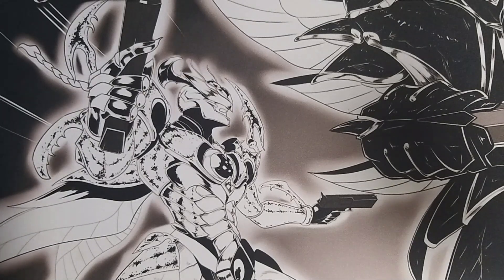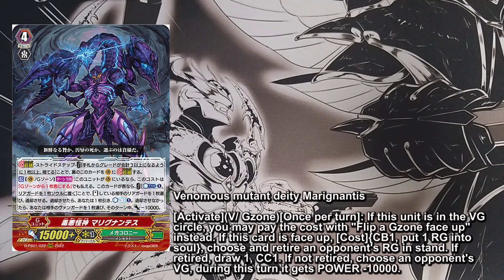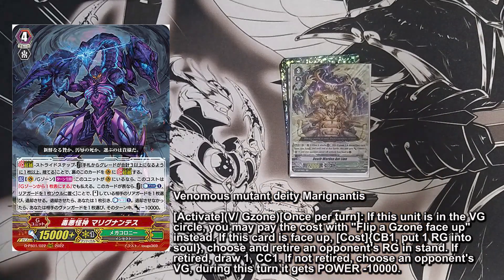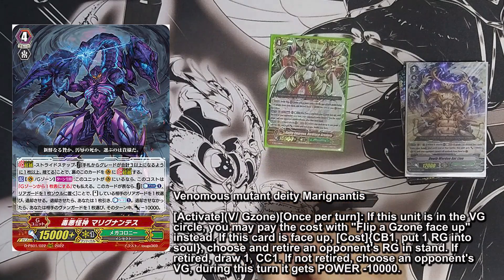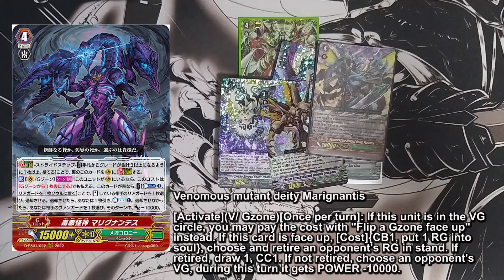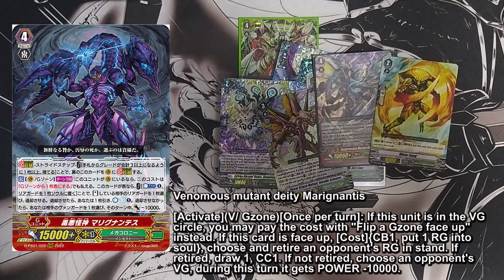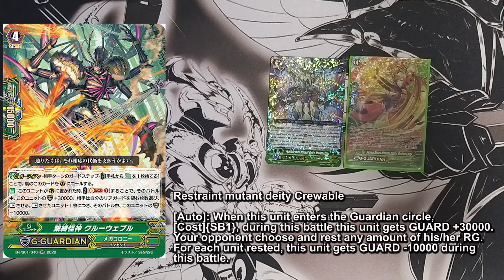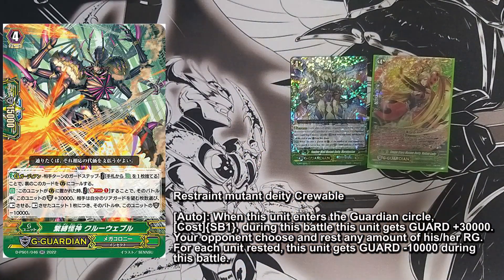CardFight!! ヴァンガード Megacolony Premium Collection Reveal!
More support for Megacolony and they are wonderful updates! Let's check out what they can do and what cards we can use with them!